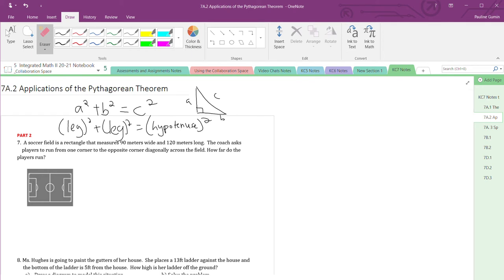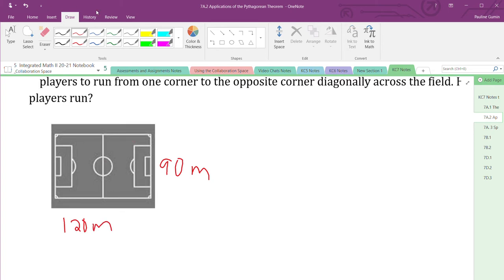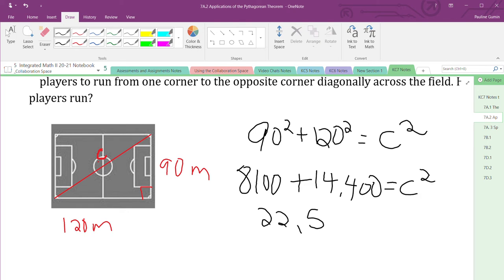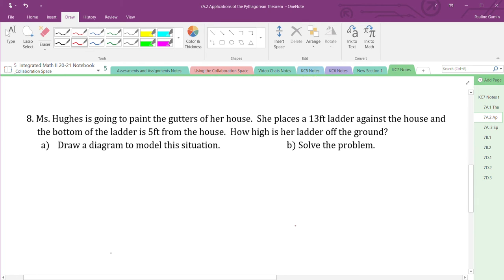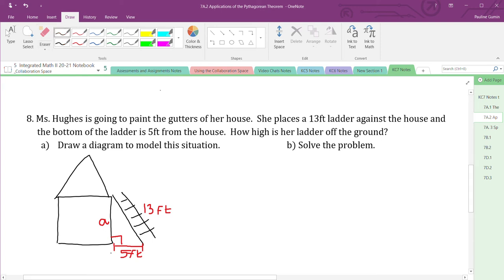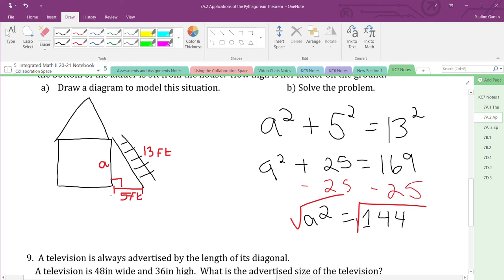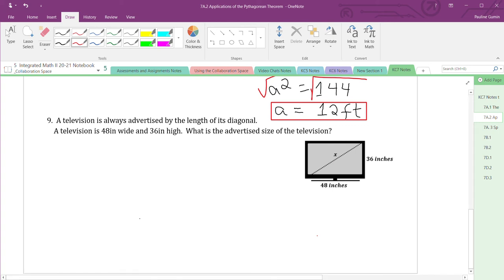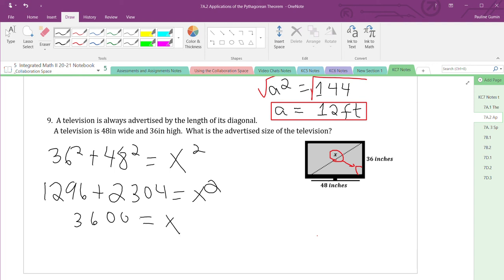Target 7A Applications of the Pythagorean Theorem